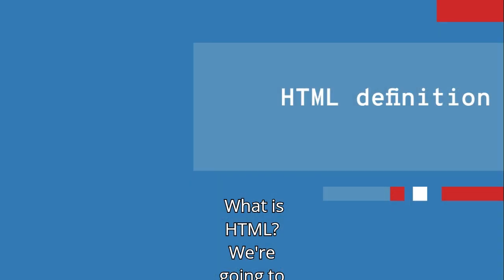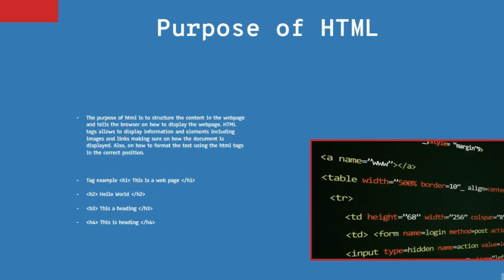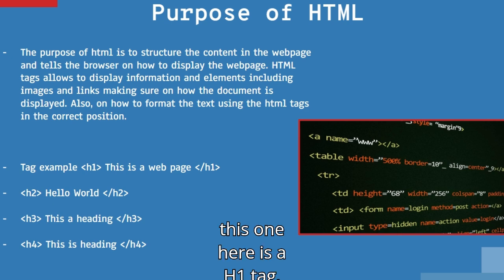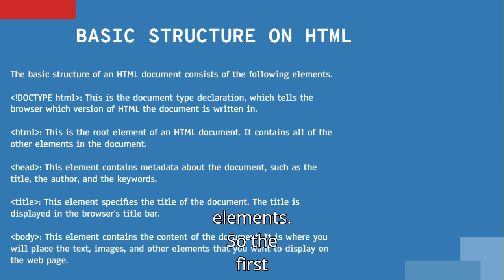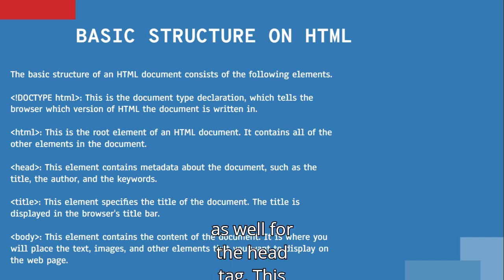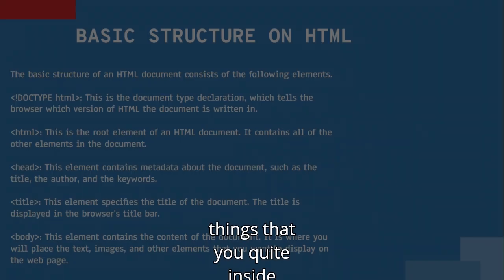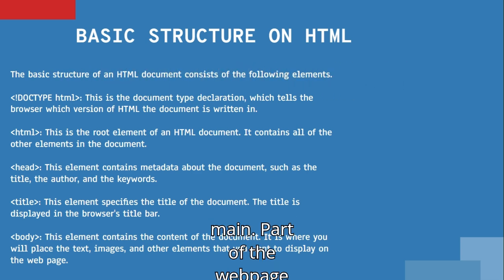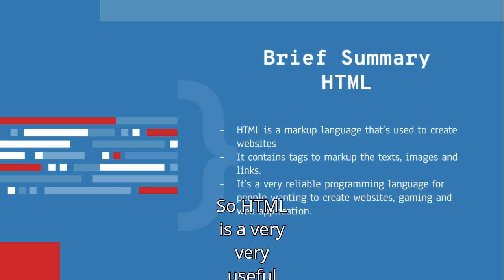HTML Beginner Guide - Part 1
Link to my previous video on how to download VS